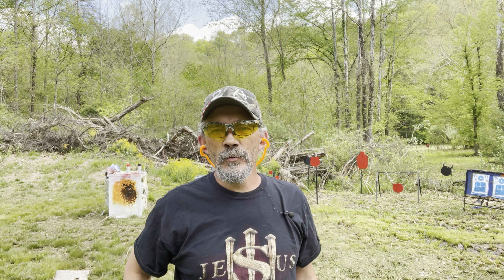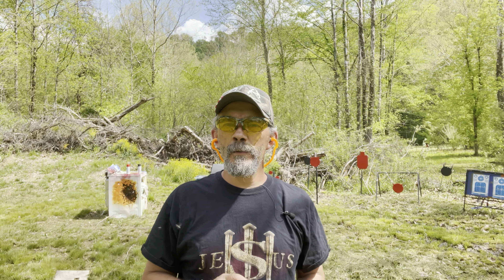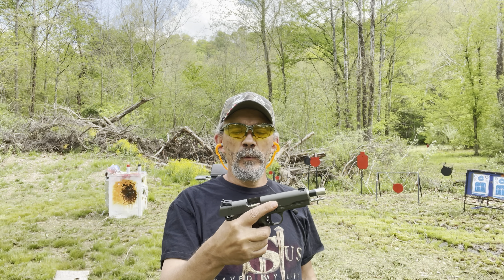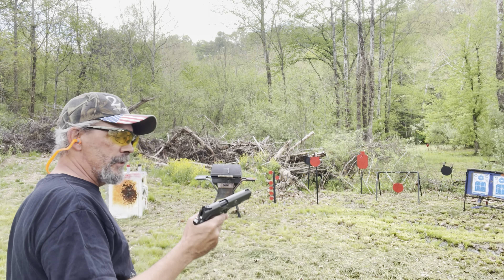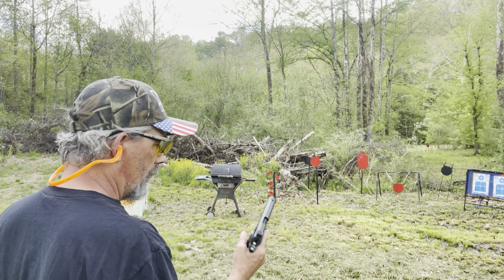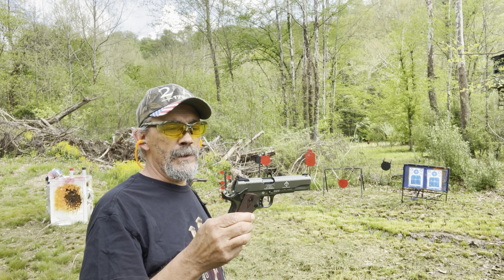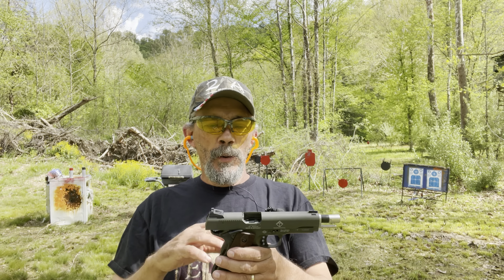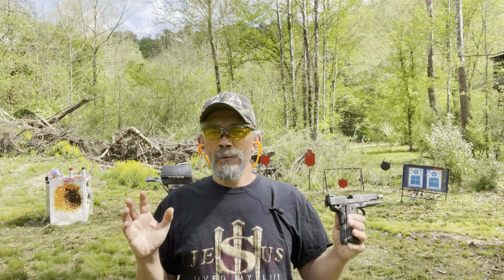GSG 1911 REPLICA 22lr.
On my range doing a update on the gsg 1911 replica chambered in 22lr.